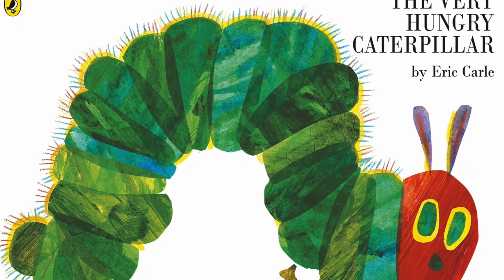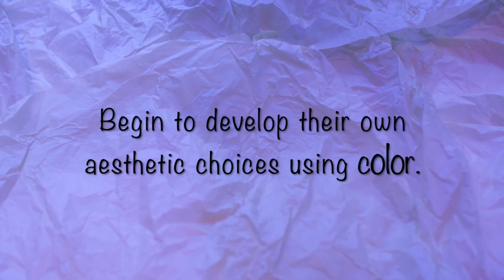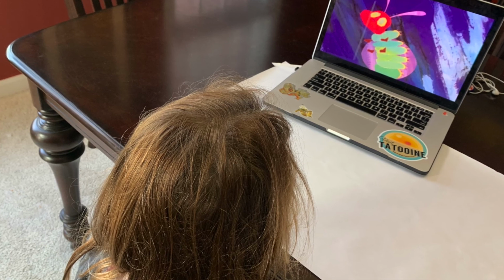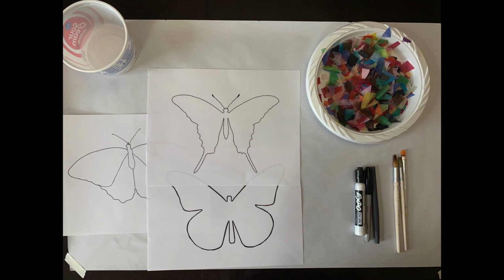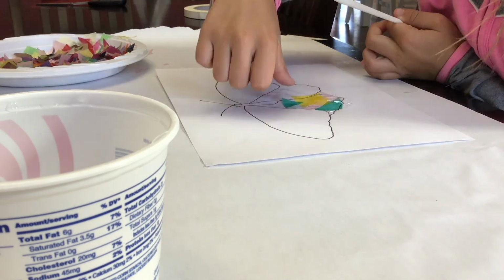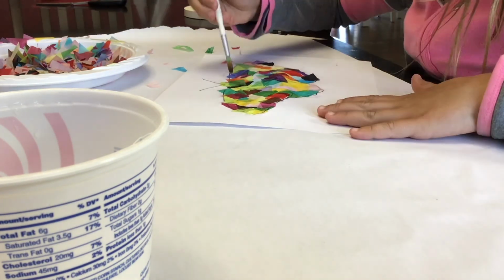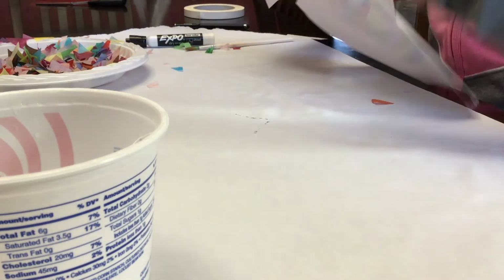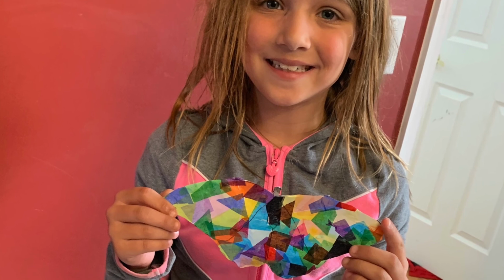How to Make Collage Butterflies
ArtsConnect teamed up with UC DAAP art education students to bring you a special series of how-to art classes you can do at home.

Join UC student, Ashe Salzl, as she walks you through the steps to creating your own beautiful paper butterfly collage.